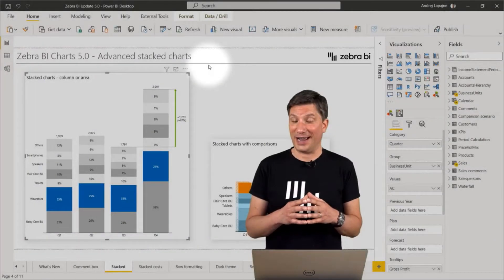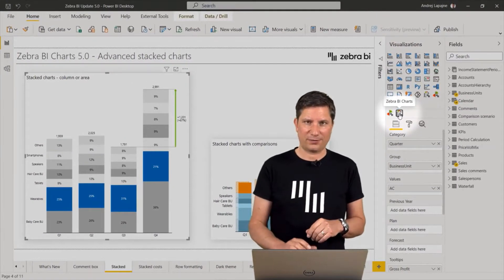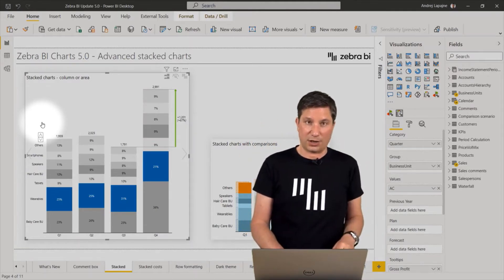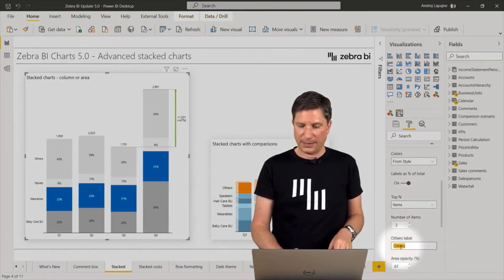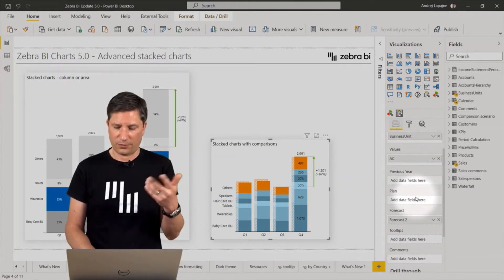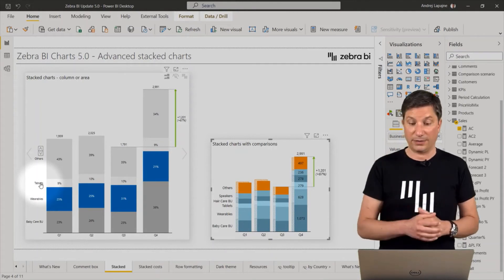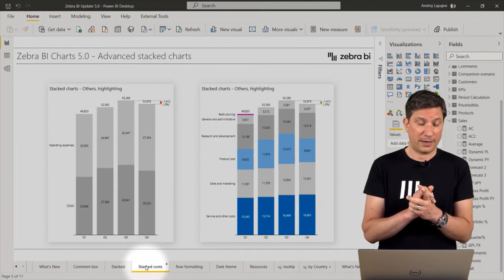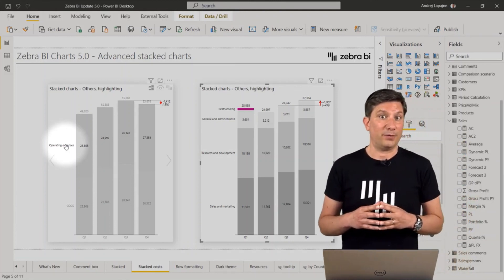Advanced Stacked Charts || Zebra BI Knowledge Base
Stacked charts might be sometimes difficult to understand. Especially when there is a lot of data series, they can be difficult to read - sometimes you're not able to even read the names of the data series. In order to bridge the gap in the data visualization, Zebra BI has developed the Stacked Column Chart and the Stacked Area Chart. Watch the video to see how they work!

👉This playlist includes:
... and more!